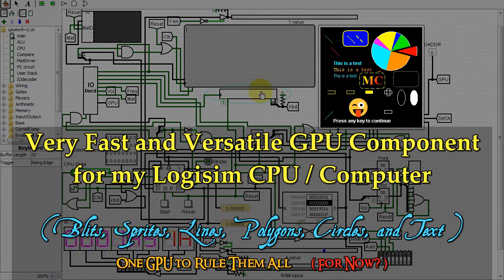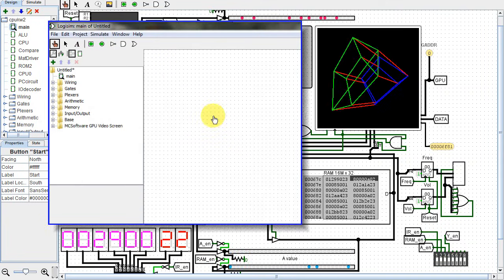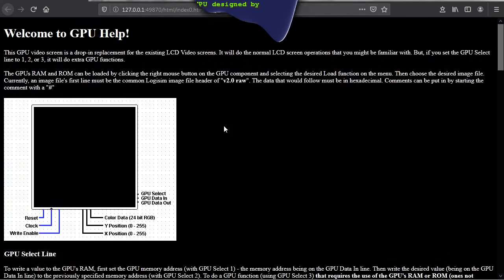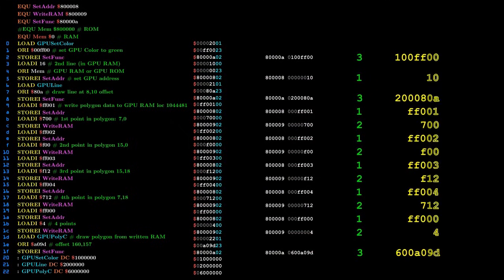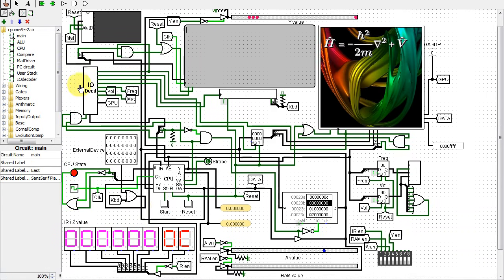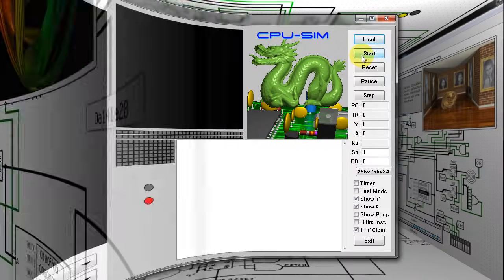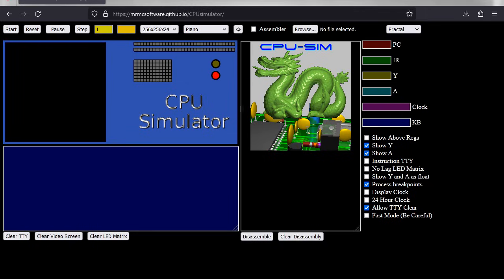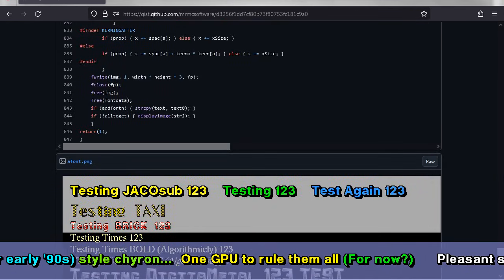Very Fast and Versatile GPU Component for my Logisim CPU / Computer (Blits, Sprites, Polygons, etc.)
This video shows my Graphics Processing Unit (GPU) Logisim component in my CPU design.  My GPU can do blits, sprites, lines, polygons, and text faster than any other currently existing simulated Logisim GPU.  My GPU component is available for download on my Github page:

   This CPU is based on the 16 instruction microprocessor I designed for a homework assignment many years ago, though it now has many more instructions.

   If you want to know more technical aspects of this CPU or want to know how it evolved, refer to my other CPU / Logisim videos (reverse chronological order):

My CPU Design in an FPGA Via Collaboration with Dr. Kevin Walsh & His Improvements to Logisim

Since the original creator of Logisim has discontinued work on it due to time constraints, others have created other versions using his code.  Here are some different "forks" of Logisim:

(Improved Logisim Evolution fork (AKA Holy Cross edition) by the author of the Cornell version of Evolution)

(compiled program direct link.  Need to "java -jar logisim-evolution.jar")
(source code (needs to be compiled) - click "Clone or download")

Also, Digital is a similar program:
(project page and download section.  Needs to be compiled.  Click "Clone or download")
(compiled program direct link for latest version)
(compiled program direct link for old version)

Whichever Java package you choose, for safety reasons, you might want to disable the JAVA browser plugin if it gets installed (not to be confused with Javascript).